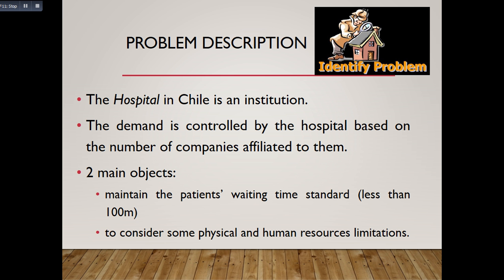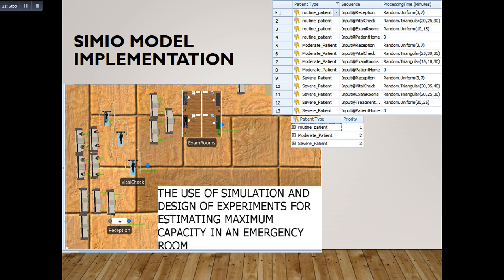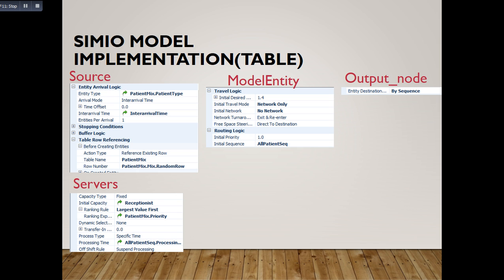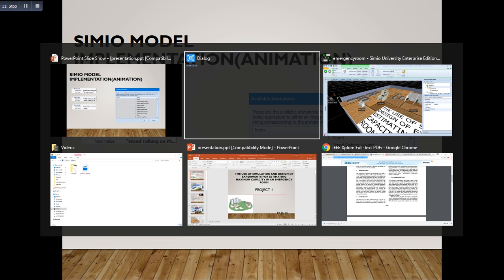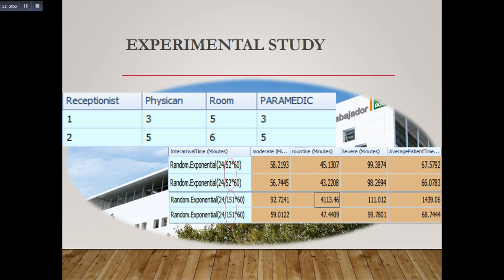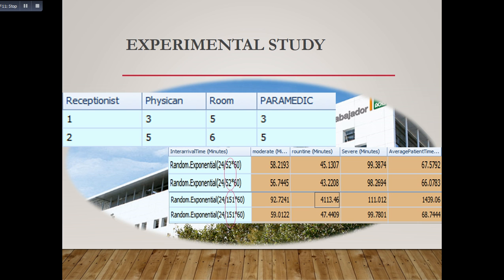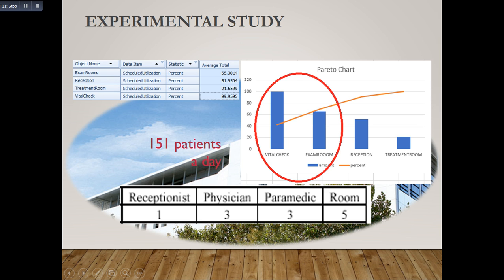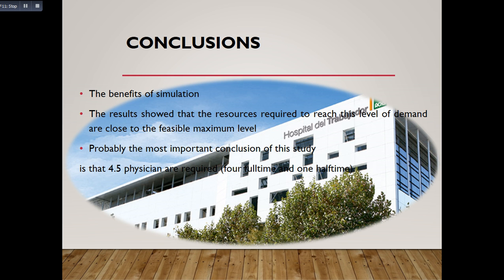2017 04 11 at 02 29 13